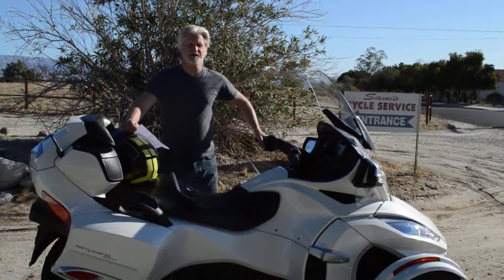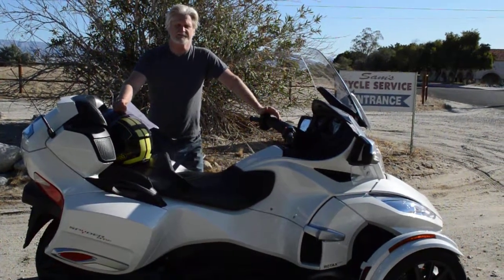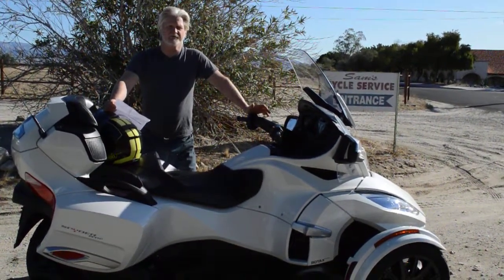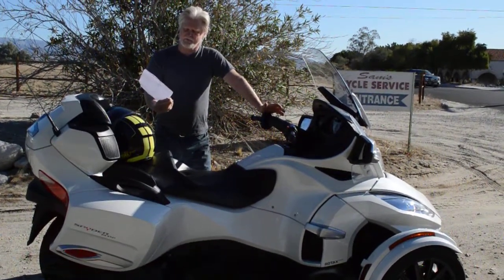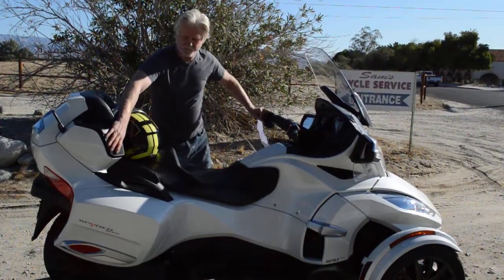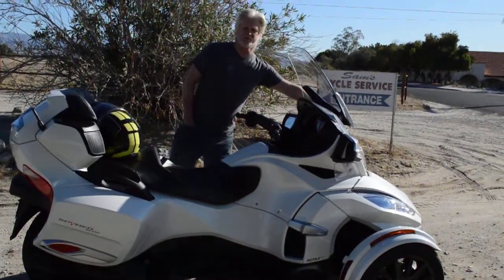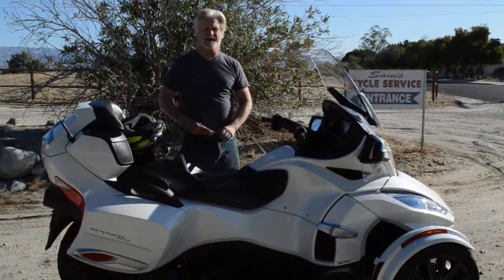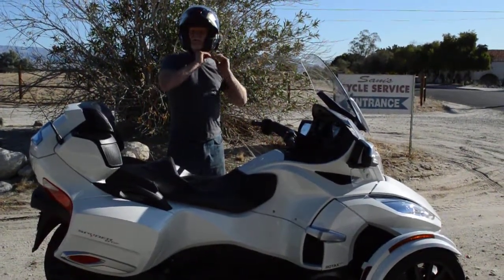2016 Can-Am Spyder RTS Roadster For Sale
Super low miles, sold new in 2017. One senior owner!
Why buy new?

Cross between a Cadillac and a sporty Motorcycle
Compare to  a Polaris Slingshot